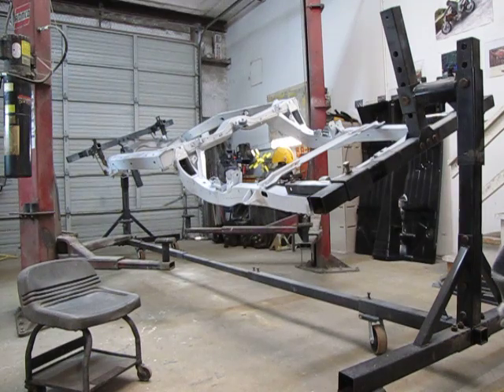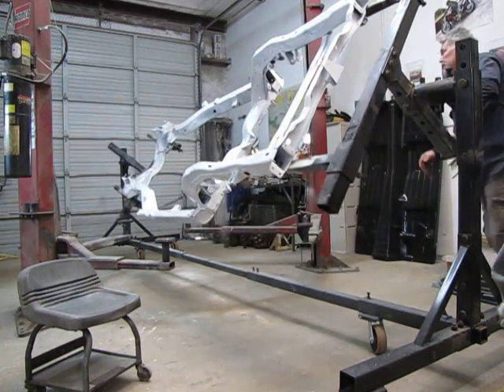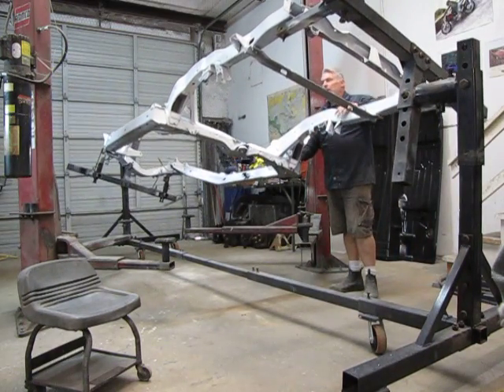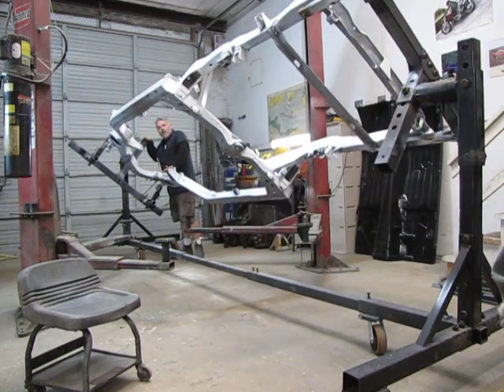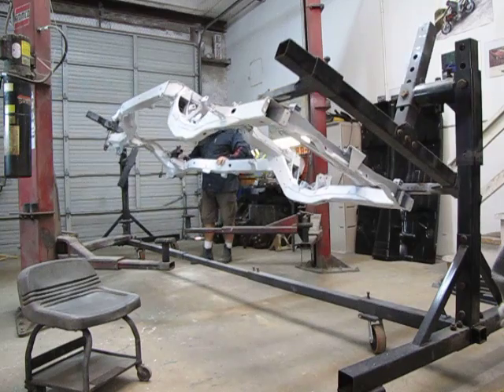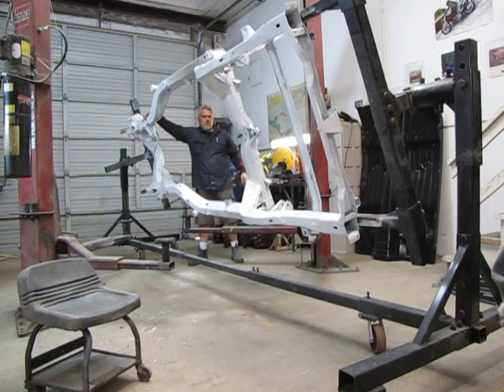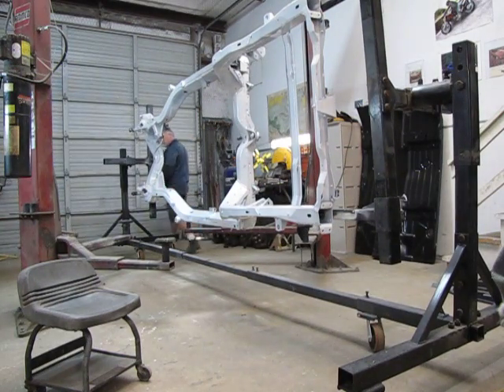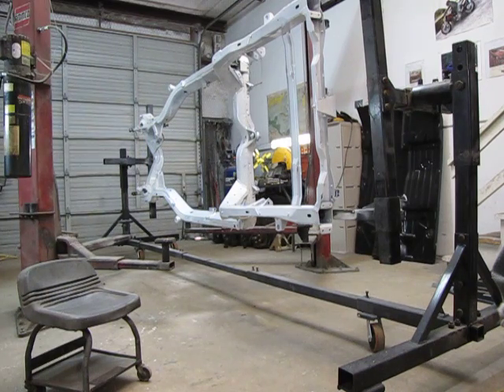1981 Corvette Frame on Rotisserie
This car was what I love to have happen; Mission Creep!  This means you will spend LOTS more than you anticipated, or planned for, but still instruct me to do the additional work which means more time, and more money, and often the unprepared customer gets 'angry' at me for this situation.  It's always his money vs my time.  Folks, I'm well-versed in this little game, especially after this Corvette customer.  As my Army Drill Sergeant used to tell us: "Mind Over Matter, I don't Mind and You don't Matter".  How this can be cogently applied to a business model is simple, I don't work for what you can afford.  The car always dictates the costs, I don't.